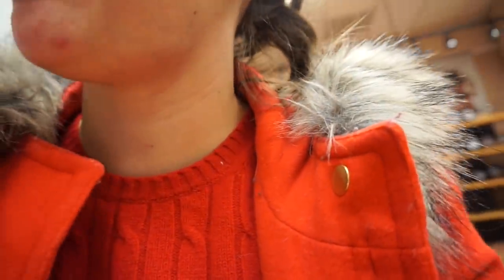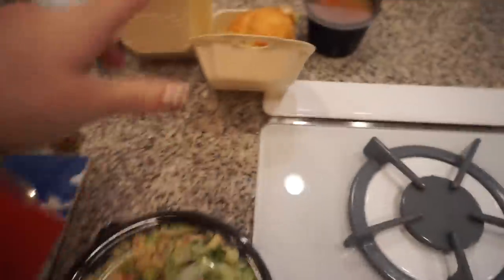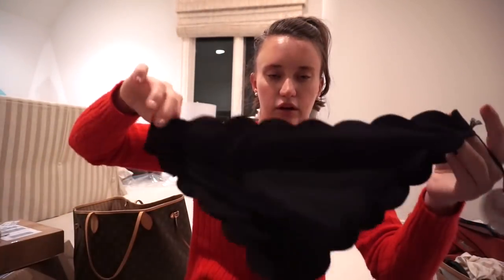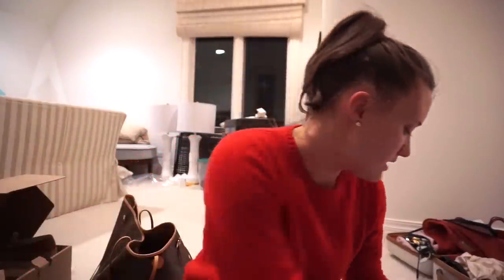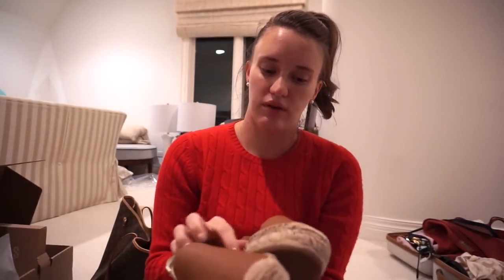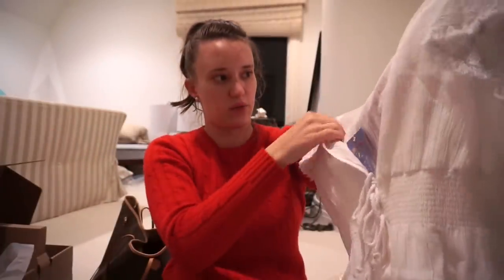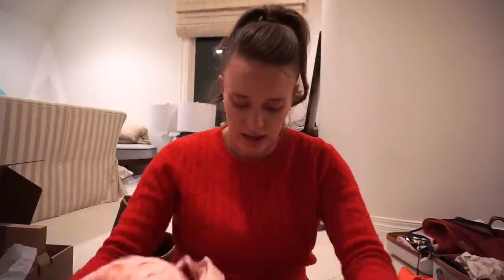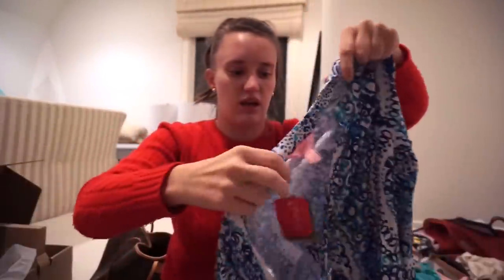VLOGMAS DAY 22: HAWAII CLOTHING HAUL / Covering the Bases